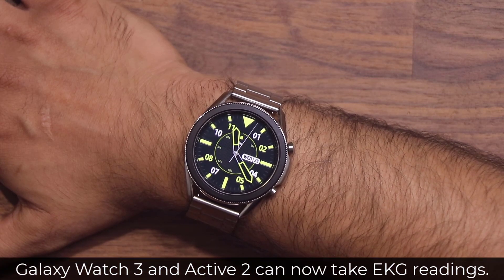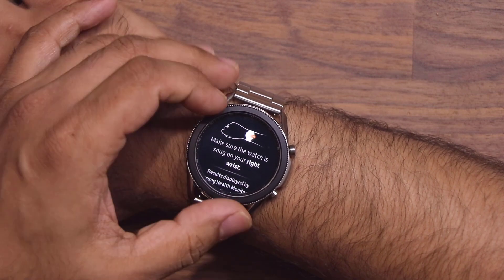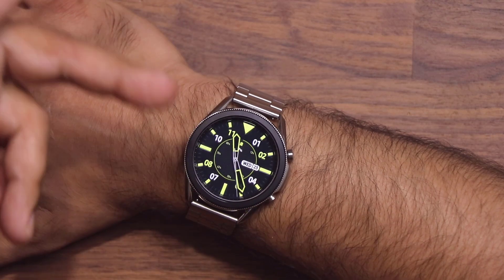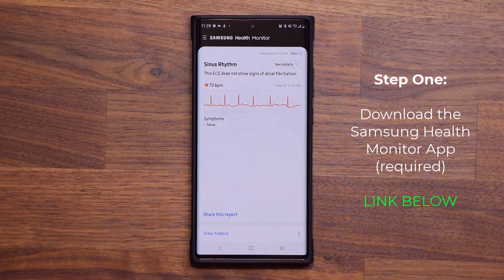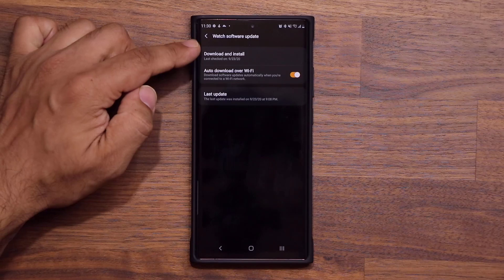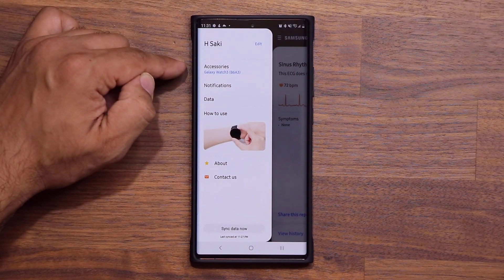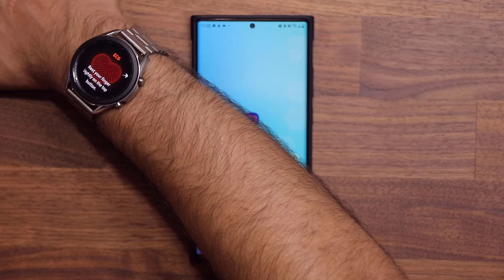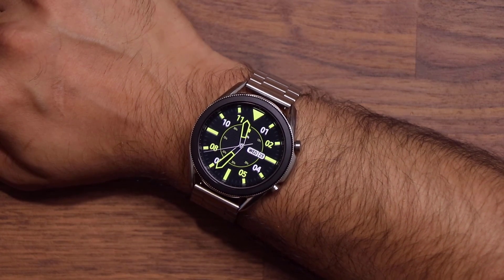MAJOR Galaxy Watch 3 and Active 2 Update! - ECG (or EKG) Monitoring is HERE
Samsung has finally pushed the big update to Samsung Galaxy Watch 3 and Galaxy Active 2. You can now read your electrocardiogram (EKG or ECG) using your Galaxy Watch 3 or Active 3.

Let's dive in and see how it works and how to set it up.

Companies can send product to the following address:

Attn: SAKITECH
135 S Springfield Rd. Unit #681